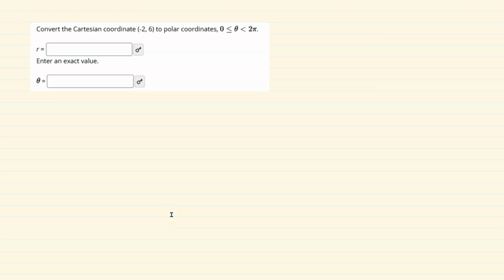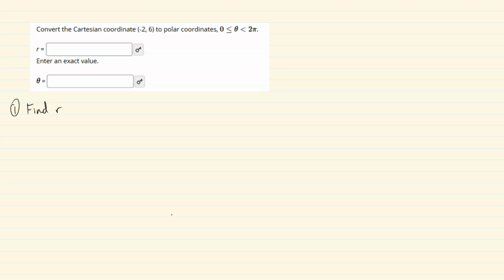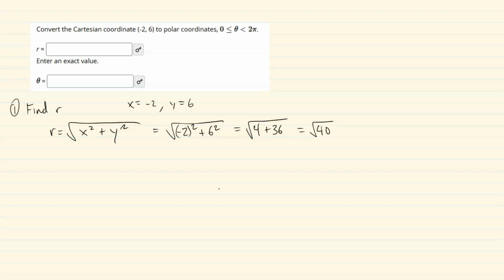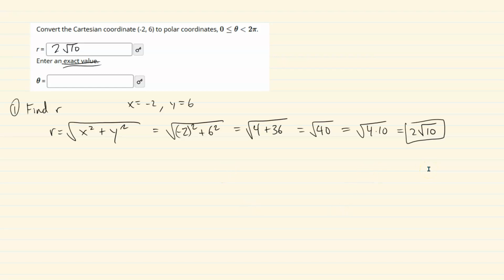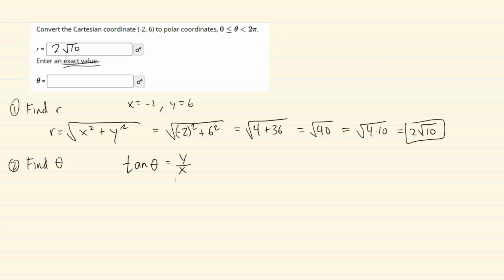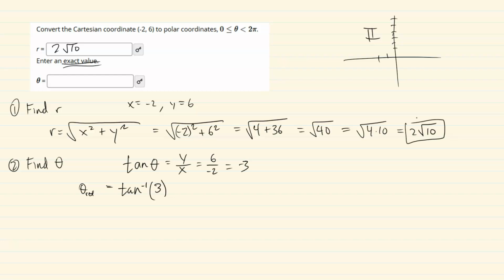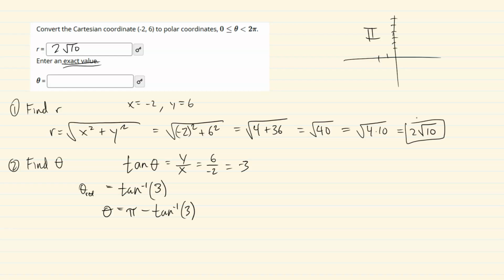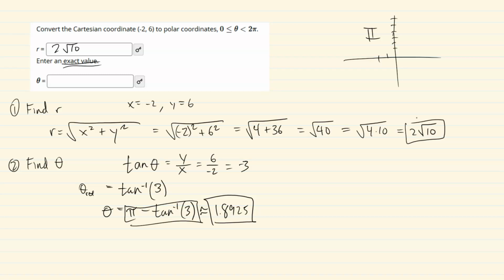MATH 1425 - CH 7 Review # 8: Convert Cartesian Coordinates to Polar Coordinates